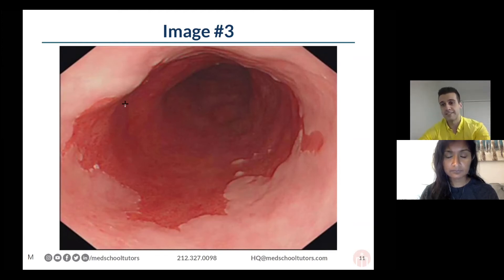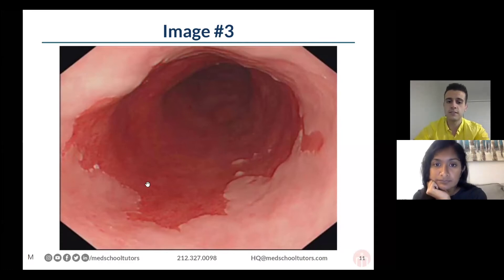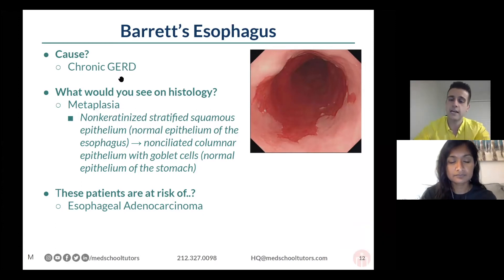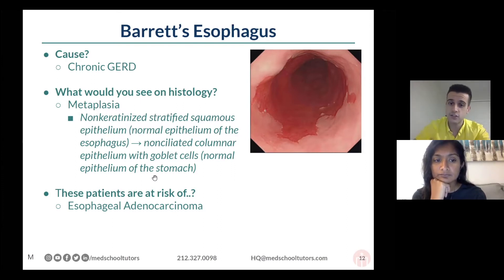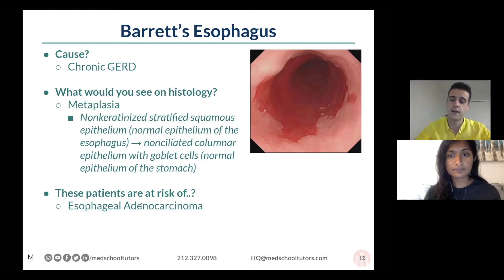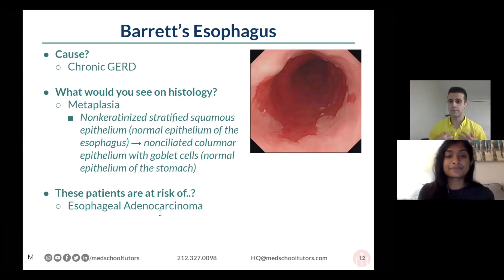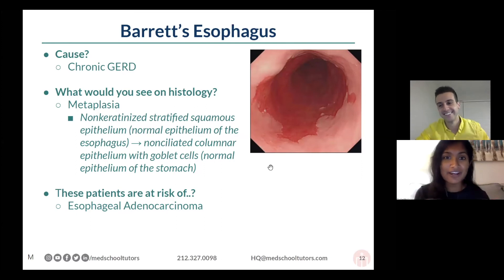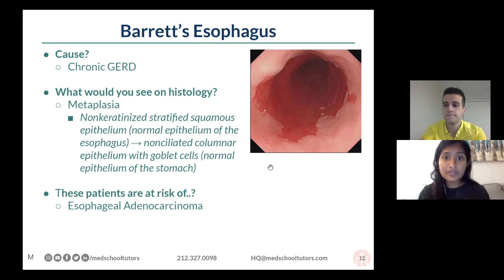Barrett's Esophagus & High Yield Associations for the USMLE Step 1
Do you know how you'll likely be tested for Barrett's Esophagus on the USMLE Step 1? We break it down for you here — including GERD, esophageal adenocarcinoma vs. squamous cell carcinoma, nonkeratinized stratified squamous epithelium, metaplasia and more.